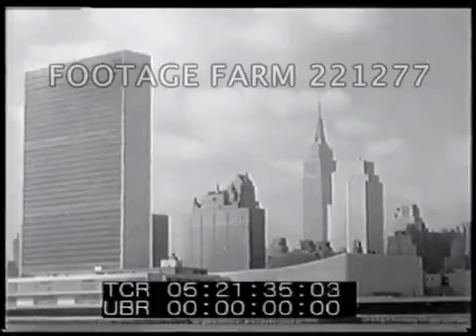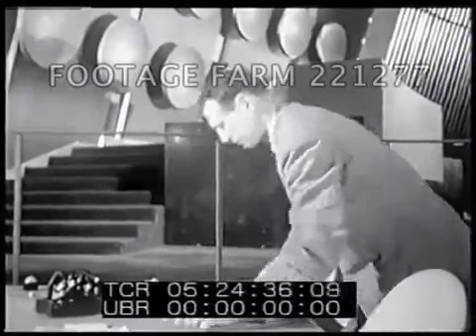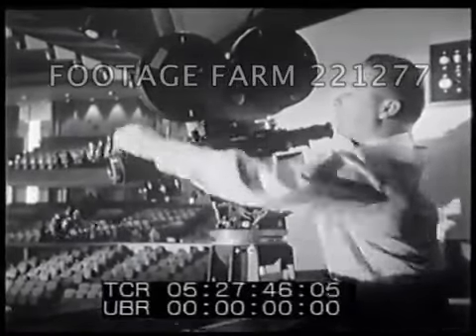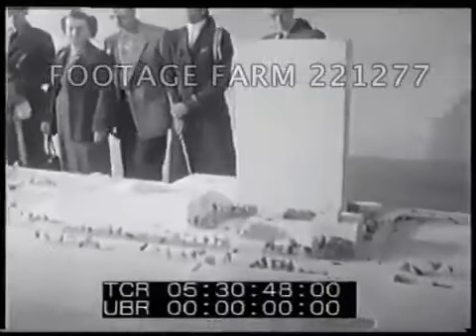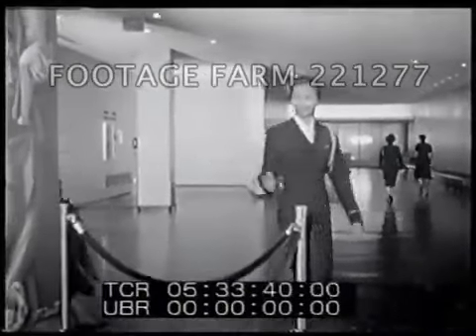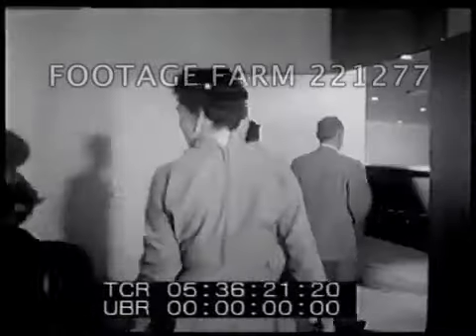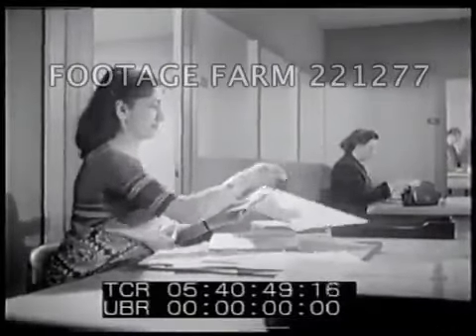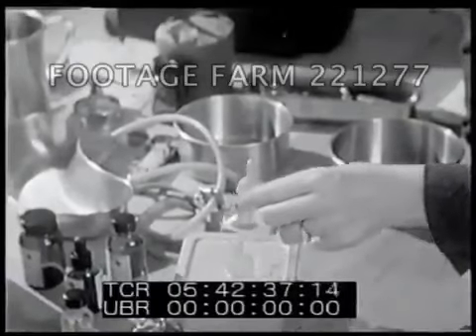United Nation doc, His Majesty Tgk Chik Hasan Ditiro when getting out car in front of UN building.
Abu Daod Beure`eh appointed His Majesty Tgk Chik Hasan ditiro as Ambassador of Aceh Darussalam at the United Nations in New York.

This appointment is to emphasize the Indonesian government which is considered to have violated human rights against Aceh.

However, the United Nations considers it a minor problem and can be resolved through dialogue and rejects Aceh's mandate.

His Majesty Tgk Chik Hasan DiTiro did not give up and promised to prove it was not an ordinary thing.